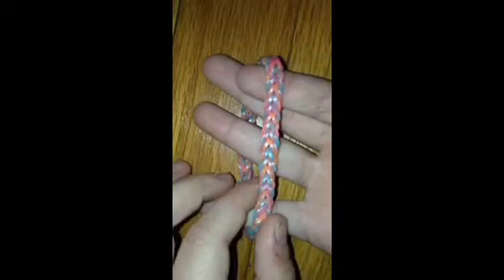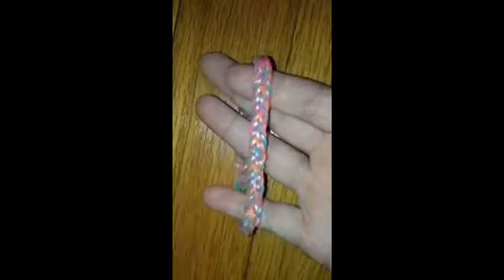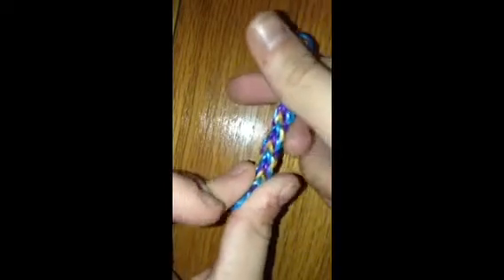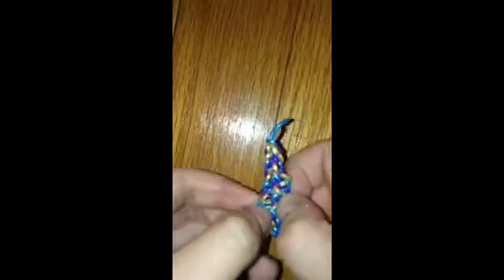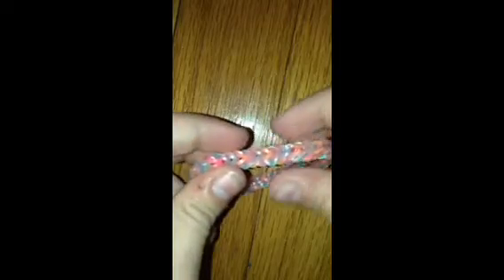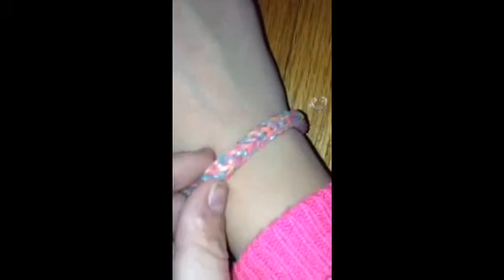Cool way to fix your box braid bracelet